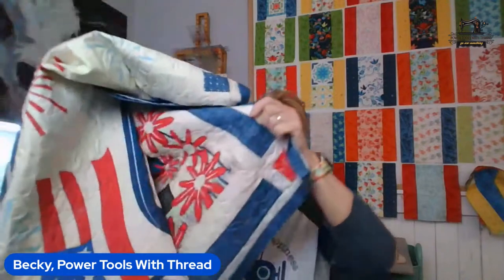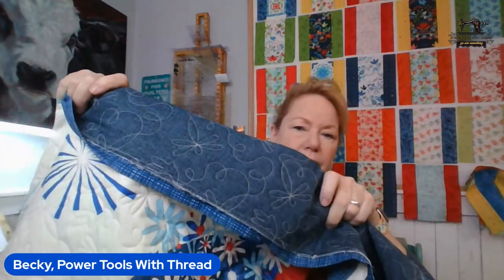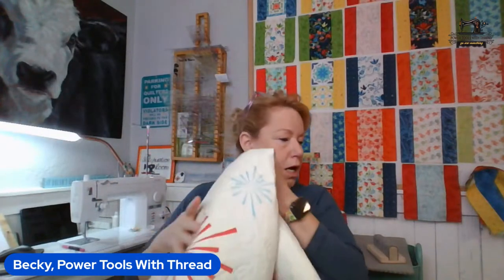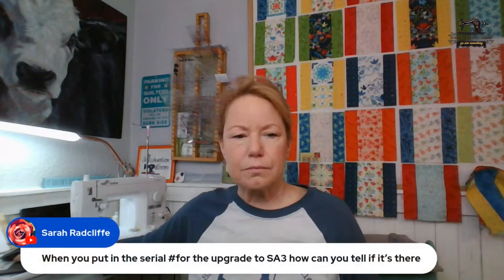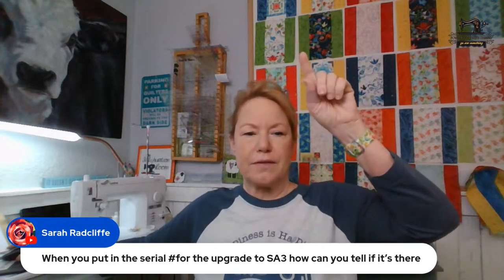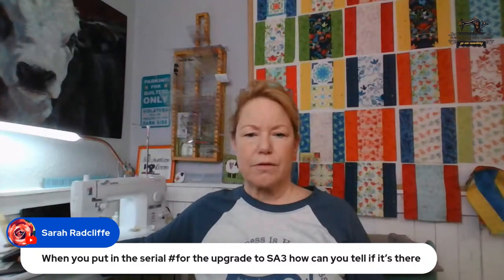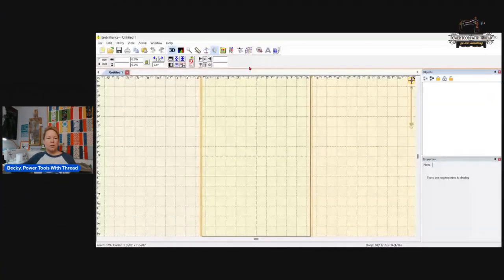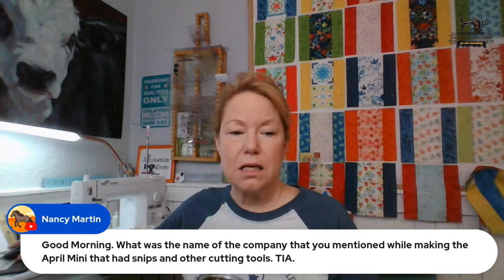The Stitchuation Room, 19 Mar 24 7am CT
ALTERNATIVE PATTERN!

AROUND MY SEWING ROOM
► My FlexiSpot Embroidery Table (I have the E7 Pro with a chipboard top in White)

Send Me Snail Mail Power Tools With Thread 14414 US Hwy 87W, Ste 3, Box 114 La Vernia, TX 78121

Do you want to have virtual conversations with your quilty friends too?  Use Streamyard!  This is what I visit with you on every day and have my private lessons with.  You'll love it!